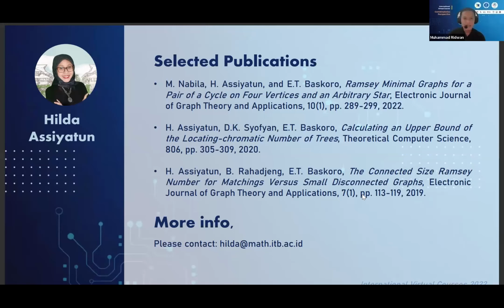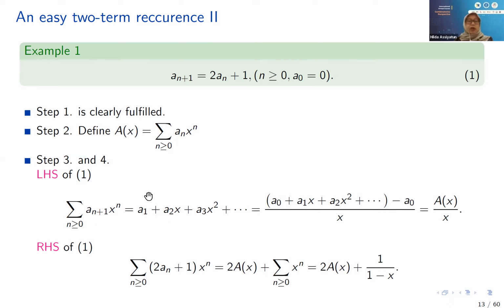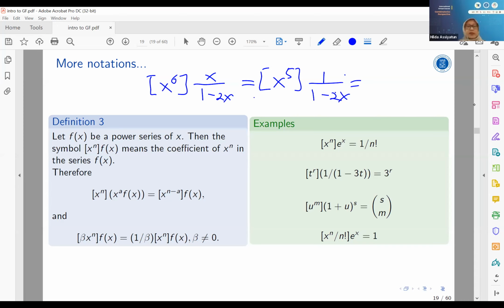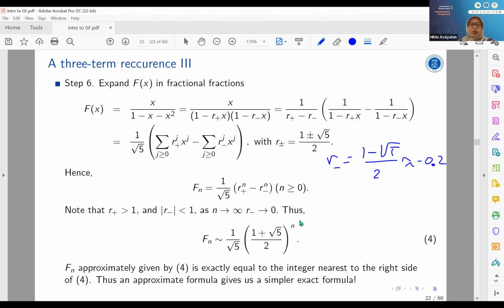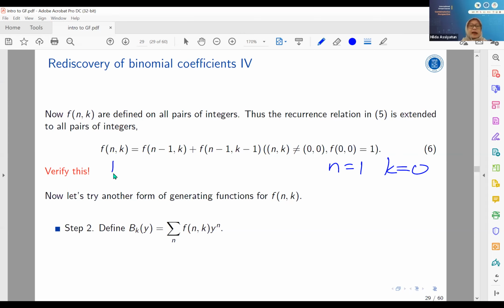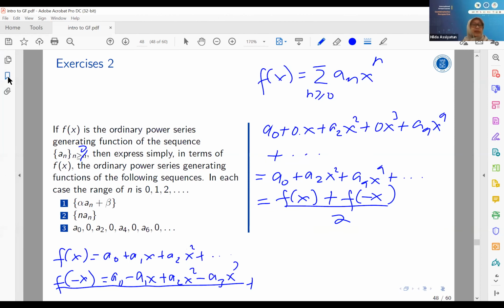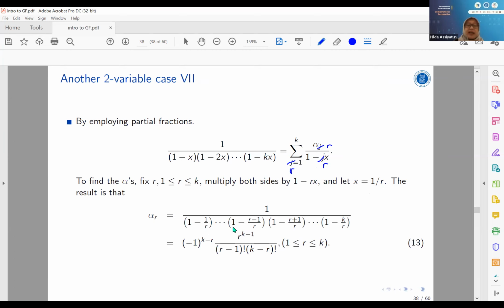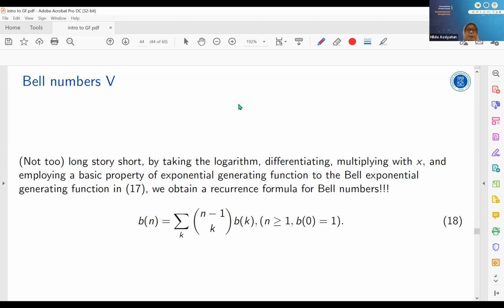Introduction to Generatingfunctiology by Hilda Assiyatun, Ph.D.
Lecture Day 4 : Mathematics ITB International Virtual Course (IVC) 2022